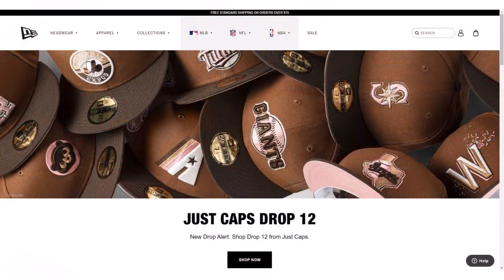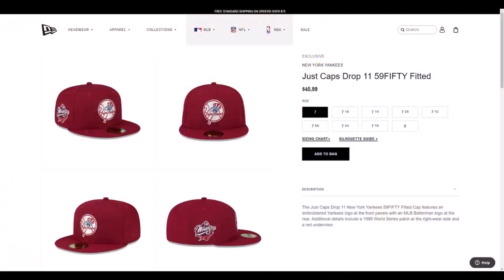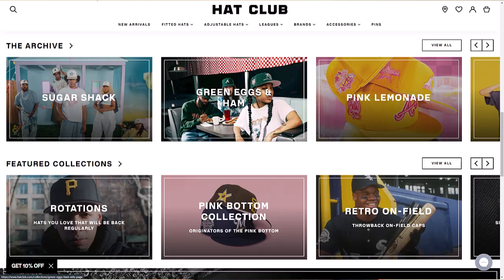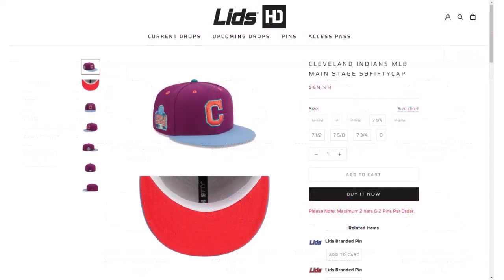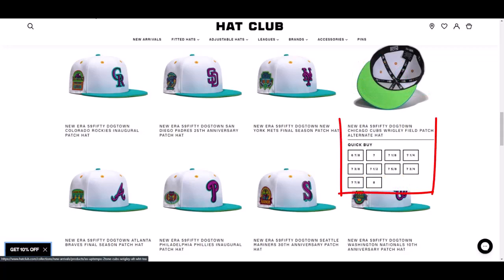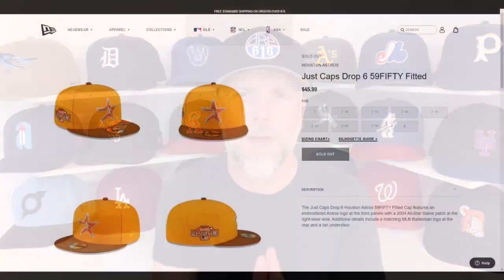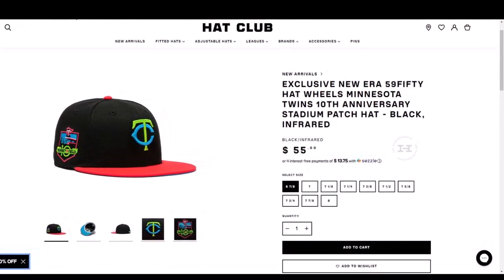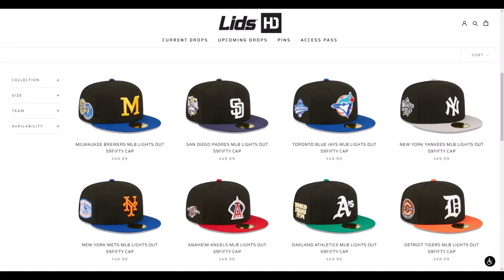The Fitted Cap Bubble may finally be Bursting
It has been a frenzied and chaotic two-year renaissance in Fitted Baseball caps, but relentless releases and high prices may have finally caught up with producers.  Rapid sellouts are no longer the norm, and some caps are probably headed for bargain bins in 2023.

0:00 - Intro
1:02 - Rapid Rise
2:08 - Lids HD Enters
3:15 - The Start of a Fall
5:51 - Effects on my Channel
7:29 - Where is this Going?
8:24 - Turning to other Leagues
10:08 - Everything is Ok!